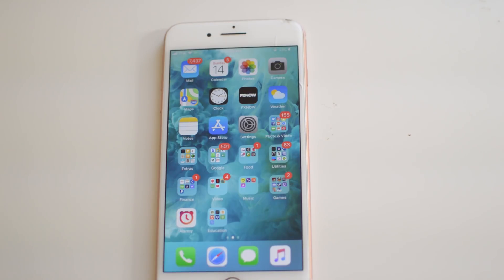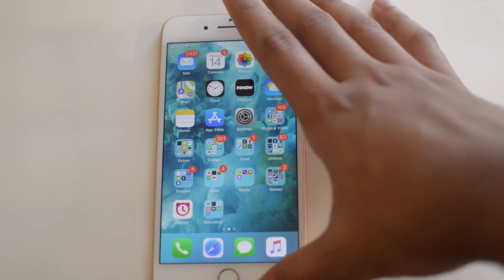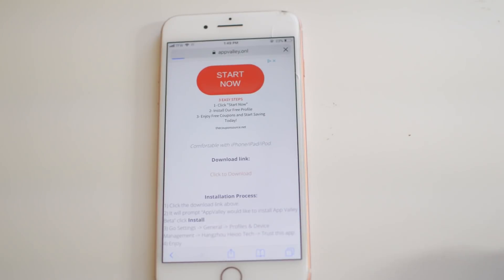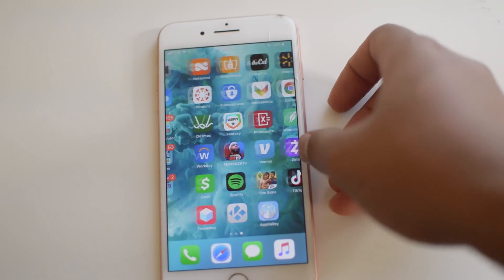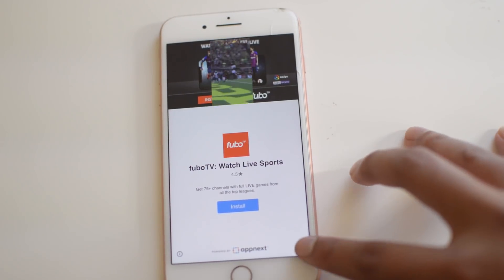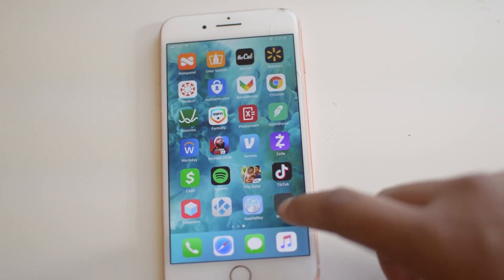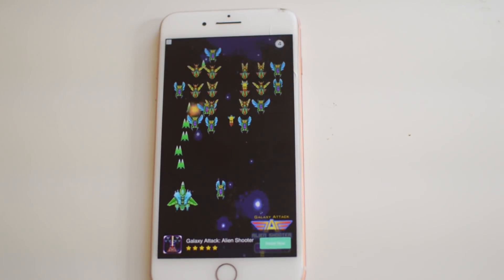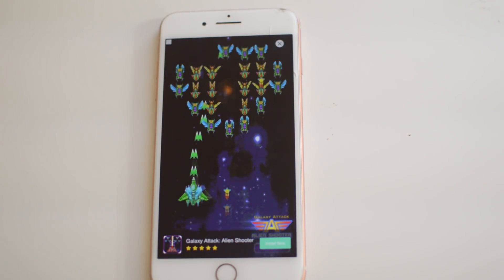How to Install Popcorn Time on iPhone or iPad iOS 11 & iOS 12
In this video we can see How to Watch Movies on your iPhone X, iPhone 8, iPhone 7 and iPhone 6 Series by Installing Popcorn Time for Free.

Steps How to install Popocorn Time:

2. Install the AppValley app and trust it's certificate.
3. Open AppValley and search for Popcorn Time.
4. Install the Popcorn Time app by tapping Get.